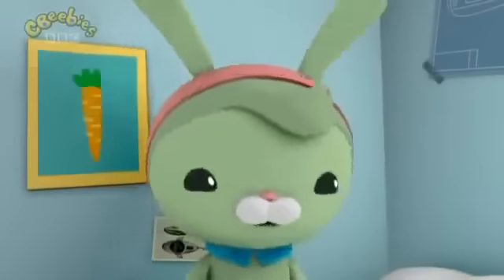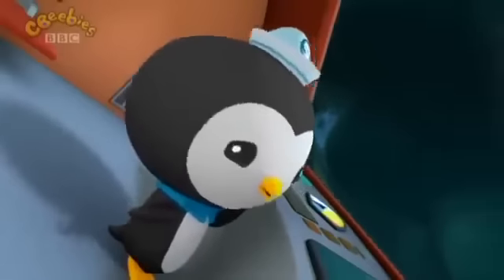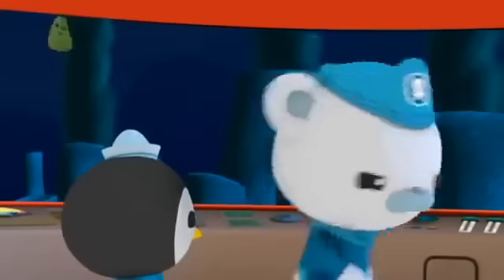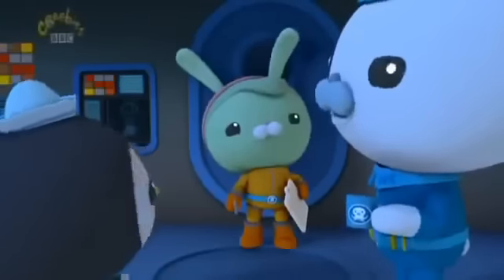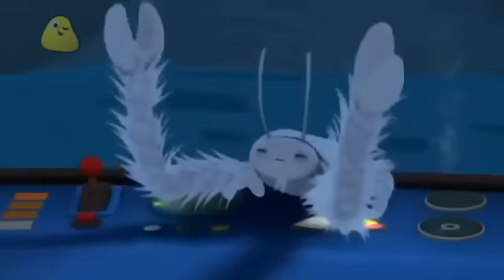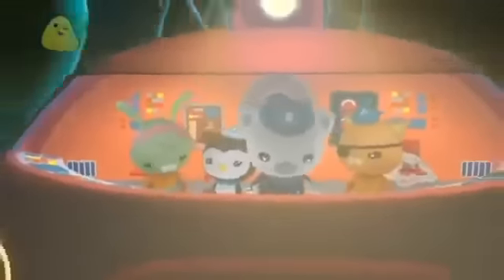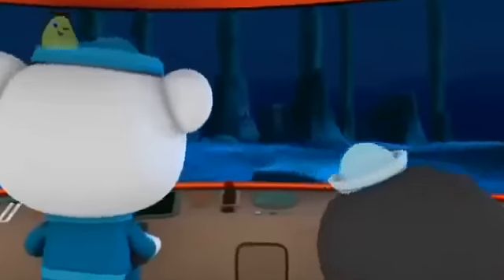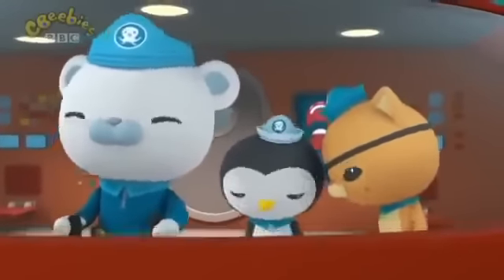Octonauts and The Yeti Crab Season 3 Episode 8